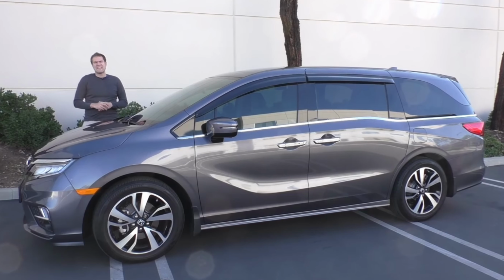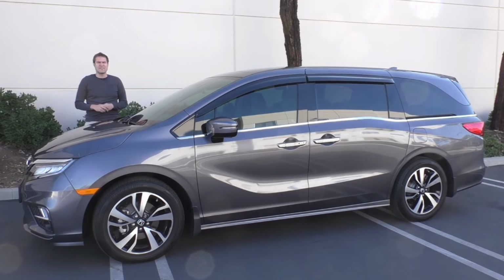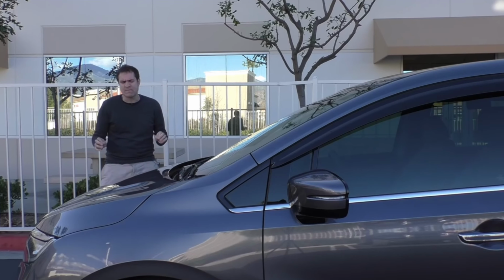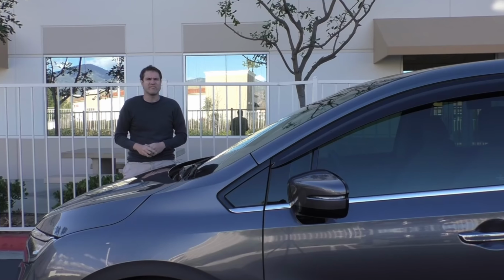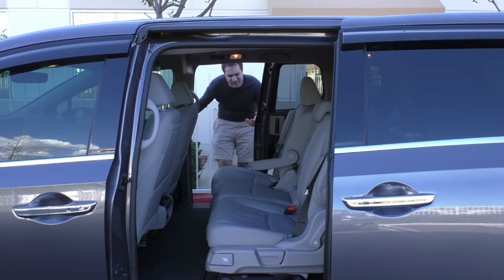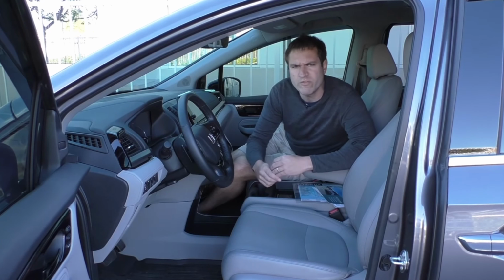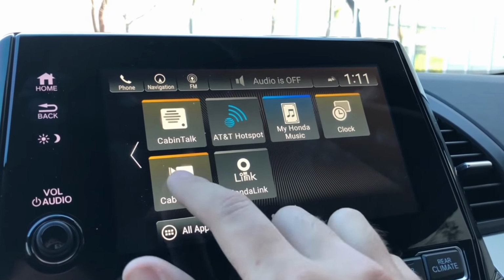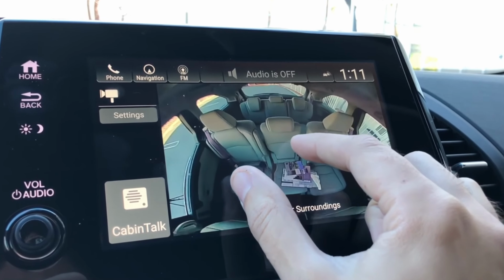Doug demuro kisses his honda (ytp)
THis is a ytp, shut up
song at 2:12 is steve jablonsky's rock that look